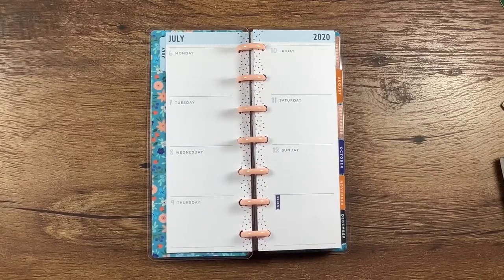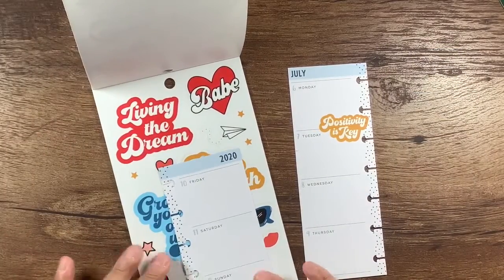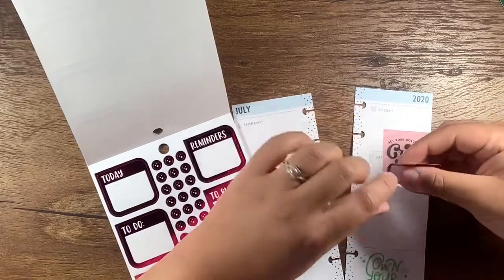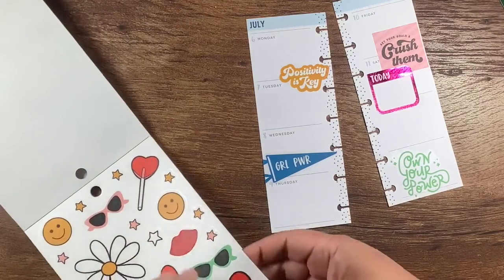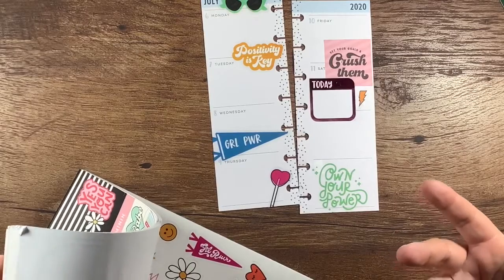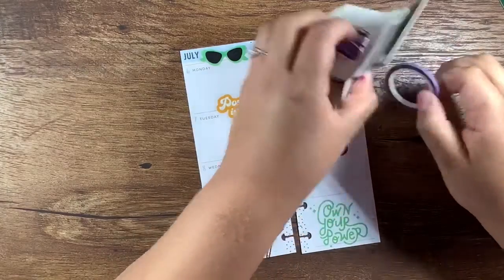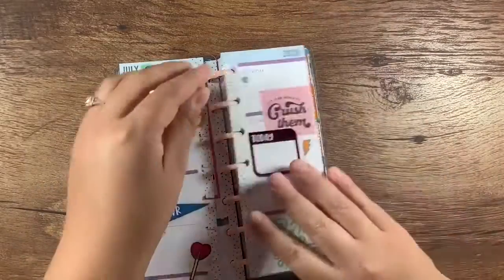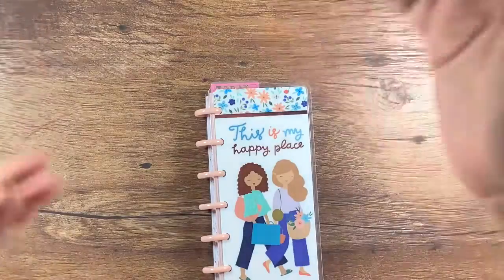PLAN WITH ME // Skinny Mini // July 6-12, 2020